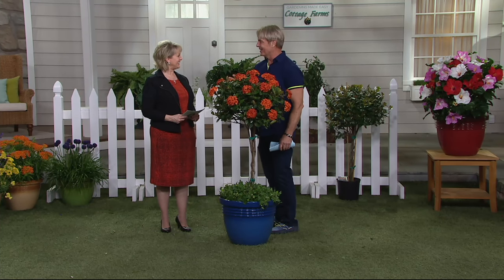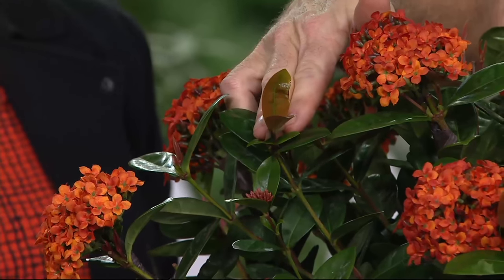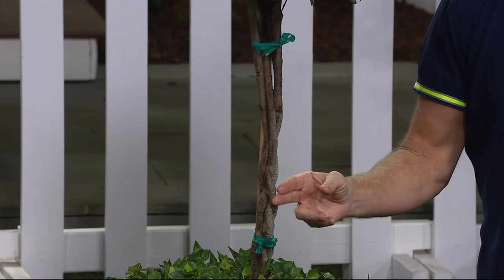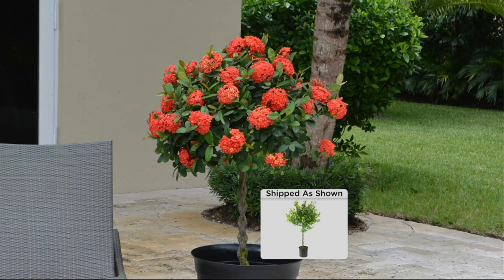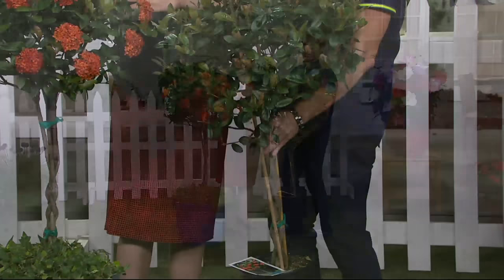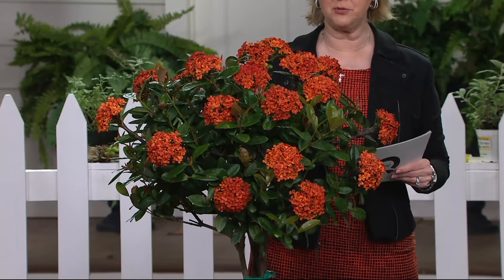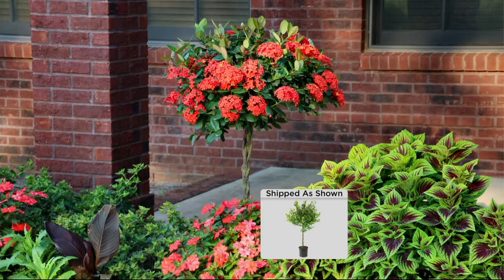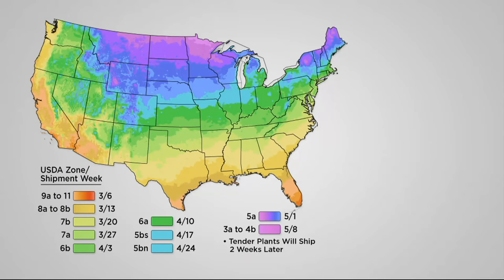Cottage Farms Tropical Hydrangea Patio Tree on QVC